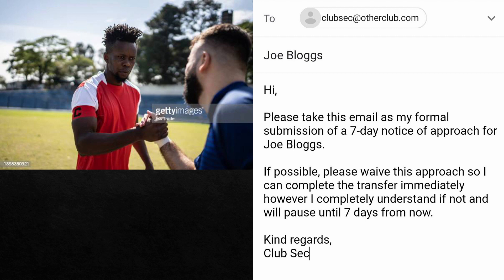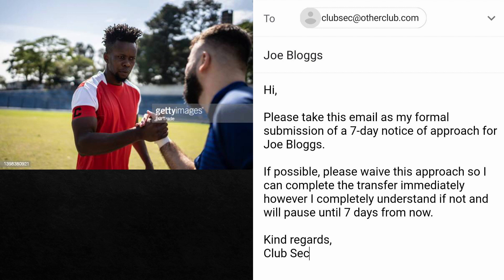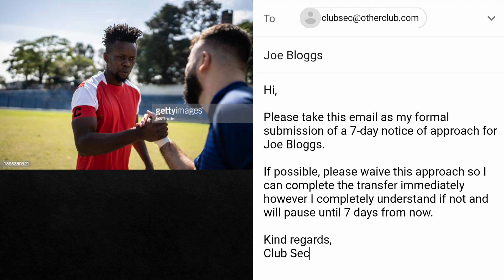Talent Identification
307,558 Football Match Stock Photos, Images & Pictures. (2023). Dreamstime.
Andrew, J. (2016). Monday Night Football gets new host in David Jones as Ed Chamberlin takes over ITV’s racing coverage. Daily Mail.
Code of Conduct: Ethical Scouting. (2022). PFSA.
Goldsmith, W. (2023). Talent Identification and Development: So Much More Than Physical Ability. WG Coaching.
Percy, J. (2016). Everton complete signing of Leicester City recruitment supremo Steve Walsh. The Telegraph.